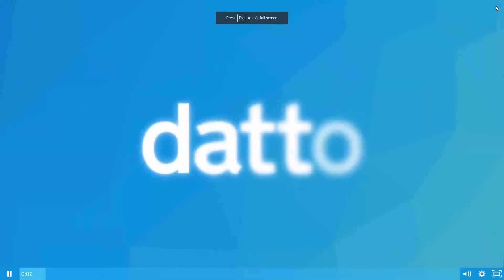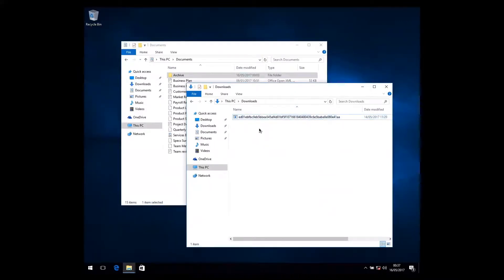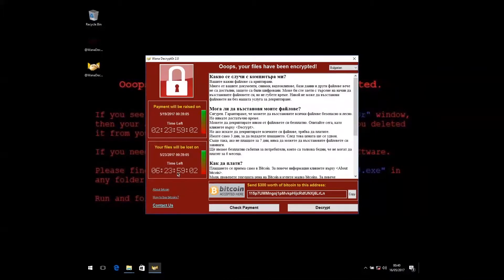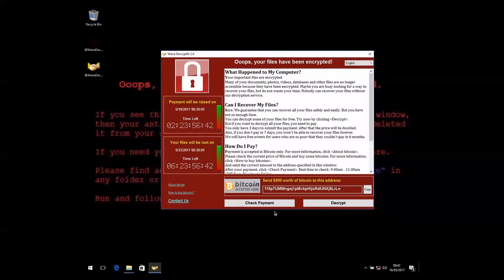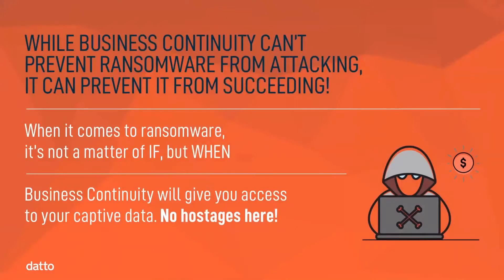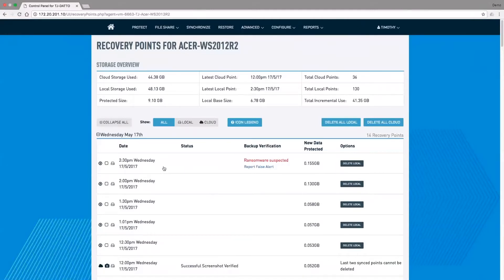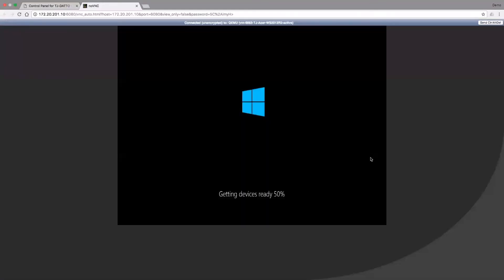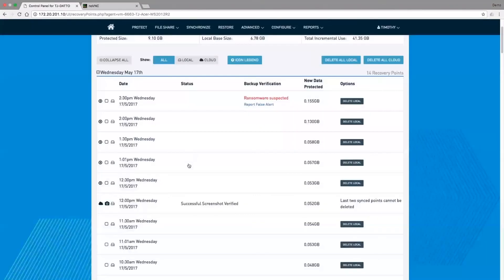Eversafe Datto Ransomware video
Live demonstration showing Ransomware infection and notification and restoration of files.

For more information on our EverSafe line of products, powered by datto, check out